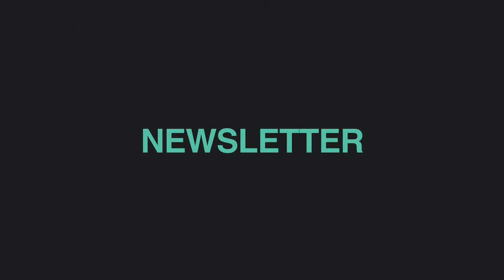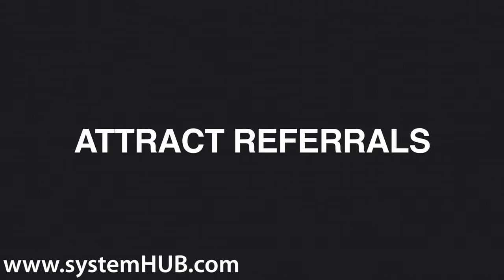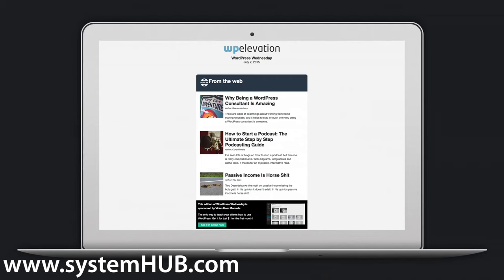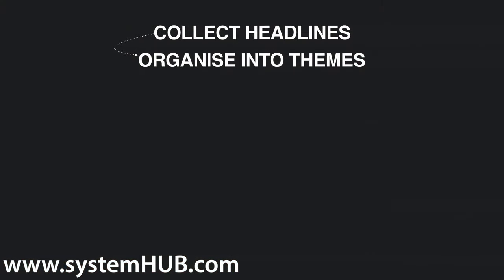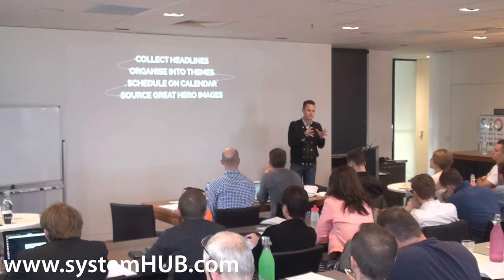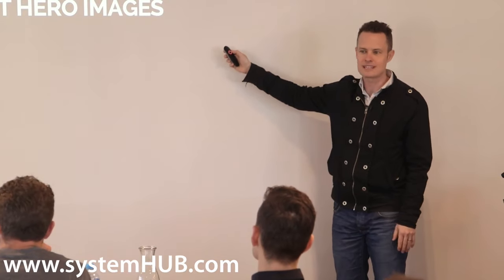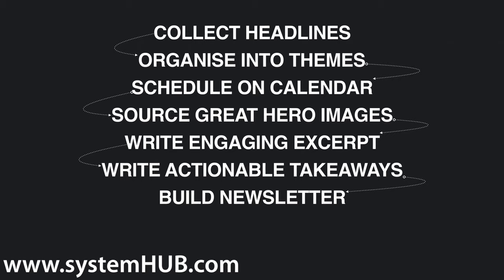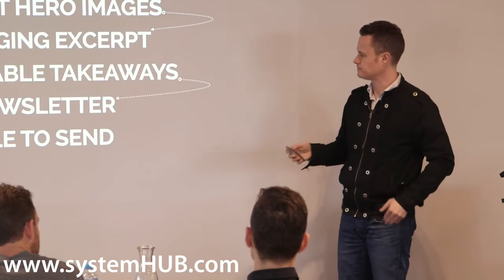SOP: Creating An Email Newsletter For Small Business.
Creating an email newsletter is a great way to help with your marketing efforts. Listen to Troy walk through some steps to show you how to write a newsletter or how to create a newsletter from ideas and collecting articles of interest to execution and scheduling for delivery.